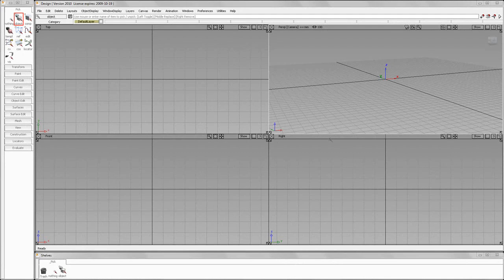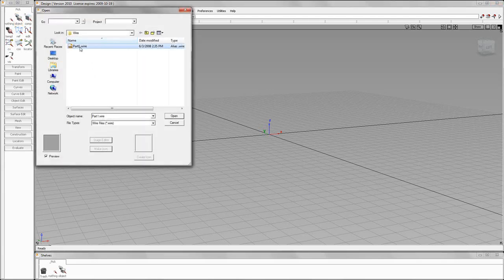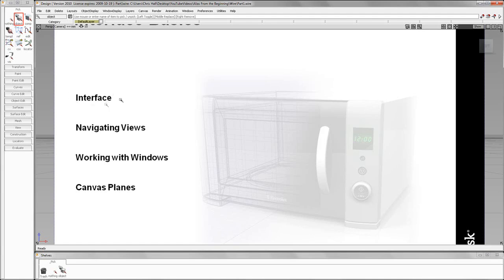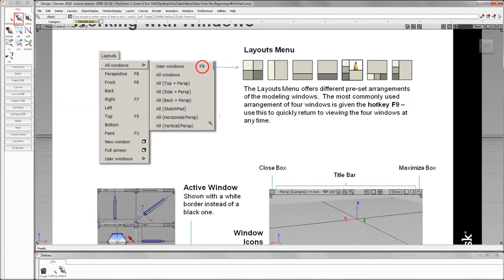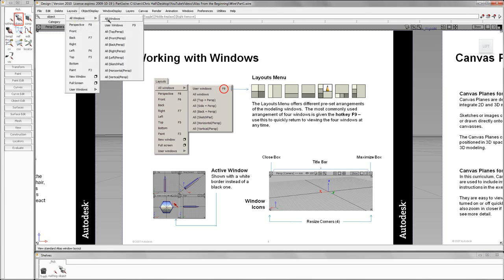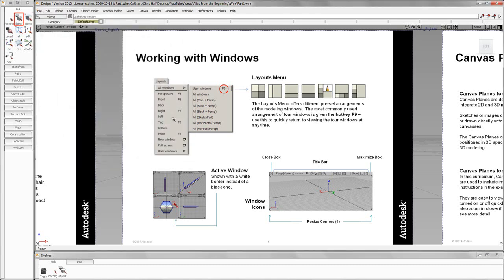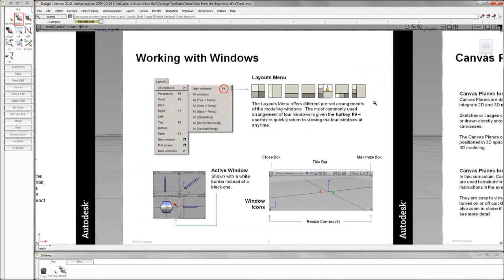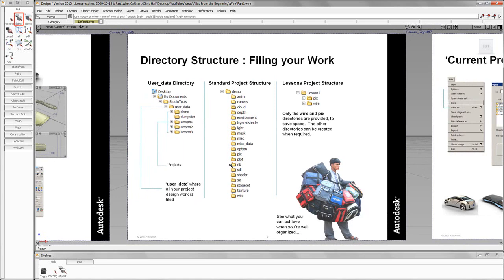Autodesk Alias Design Lesson 1 - Part 3 - Using the Alias Design Interface Continued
We recently added a downloadable trial version of Autodesk Alias Design.  With this trial becoming available I thought it was important to create a video series on Autodesk Alias Design that focused on the foundations of using Autodesk Alias Design.  There will be mulitple lesson's that each have a set of supporting videos that help create a foundation based on the theme of that particular lesson.  I hope these videos help you in developing a solid foundation with Autodesk Alias Design.

Lesson 1 focuses on the Interface, Data Structure, Navigation, Picking Objects and Layers.